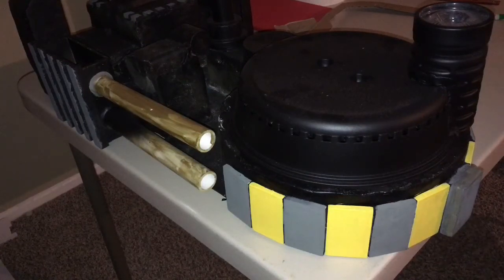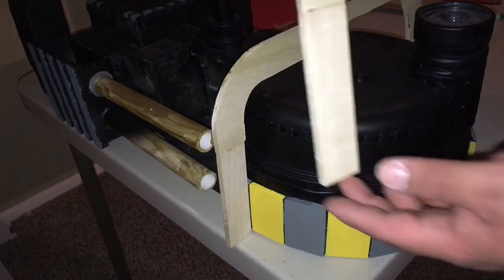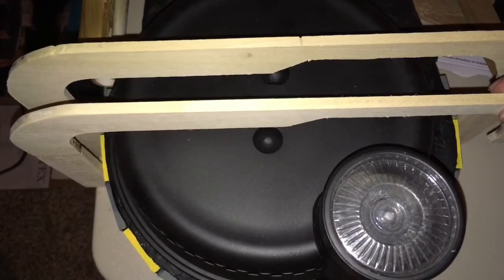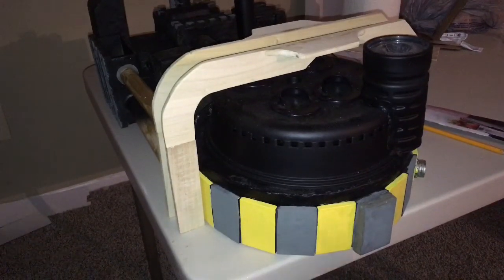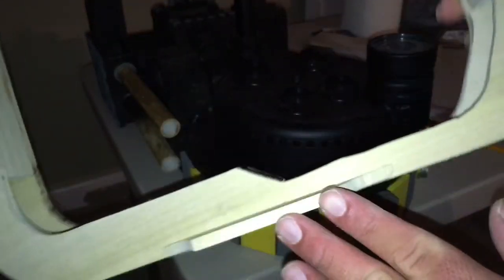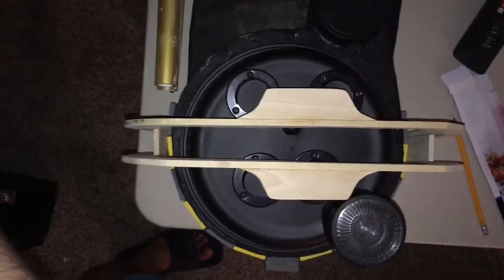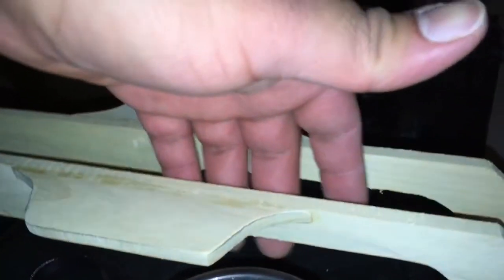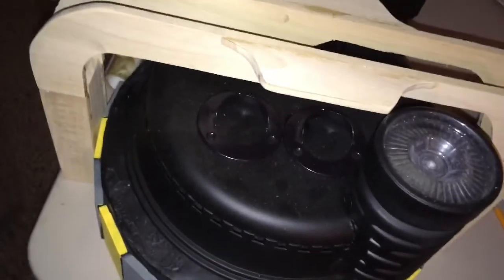Ghostbusters Cosplay Halloween Costume Video 10